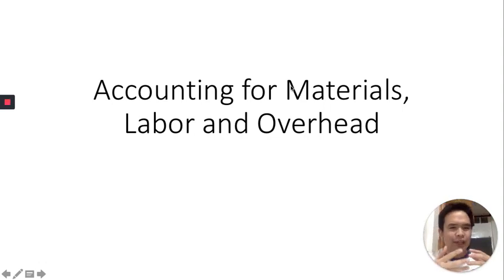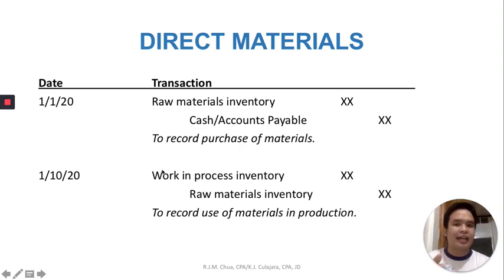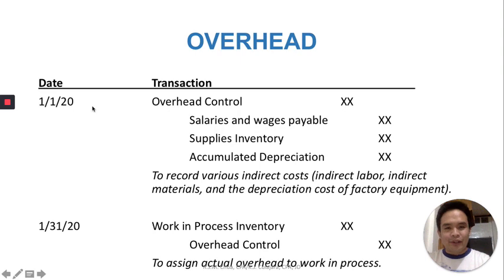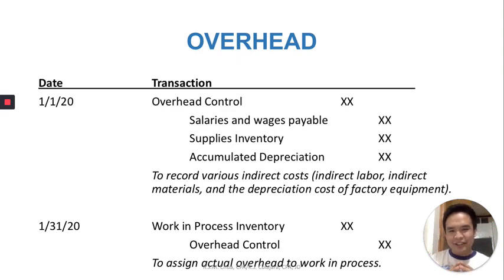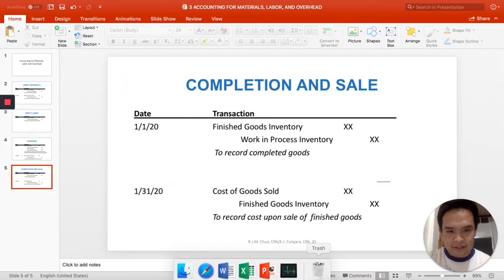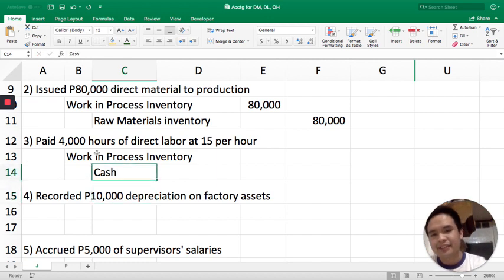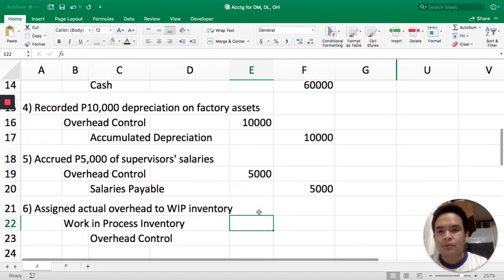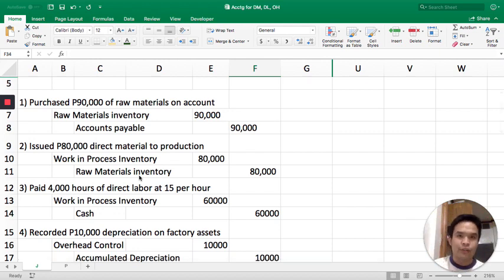Accounting for DM, DL, and OH